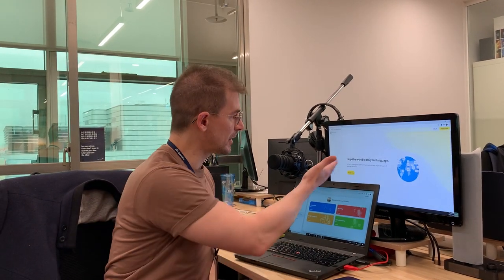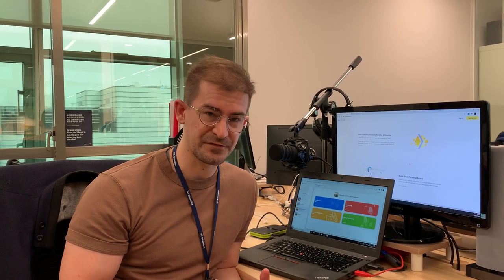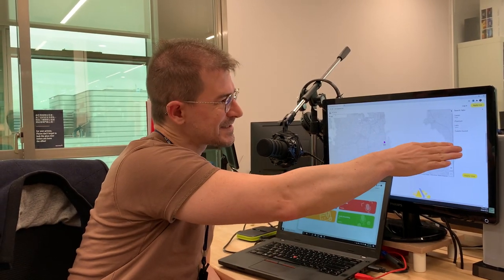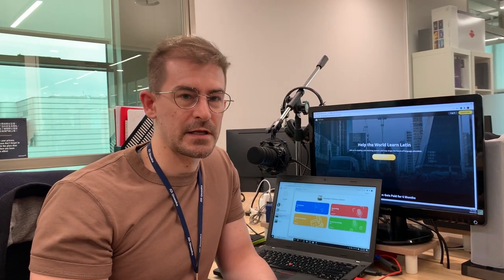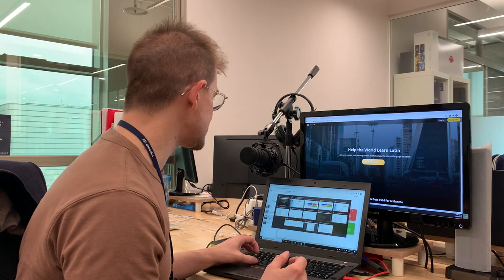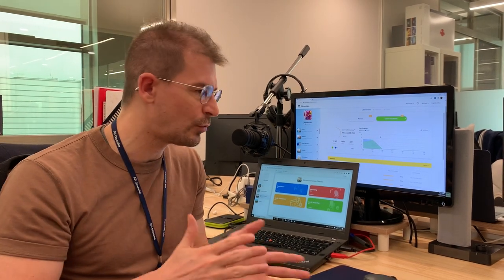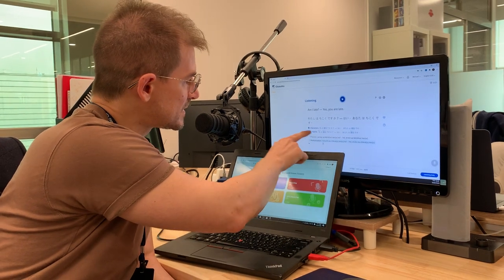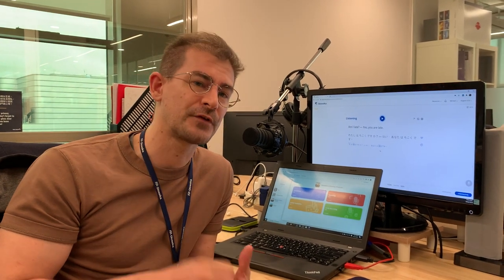The launch of Viva, placement test, and Japanese transcription | Weekly Update #2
Hi, this is our weekly update #2

1. The launch of Viva (00:00)
2. Tokens (04:53)
3. Placement test update (05:12)
4. Japanese transcription (06:57)
5. Male and female (08:24)

About Glossika
Glossika sorts natural languages by structure and difficulty, delivering memory, pronunciation, and fluency skills to language learners between any two languages.